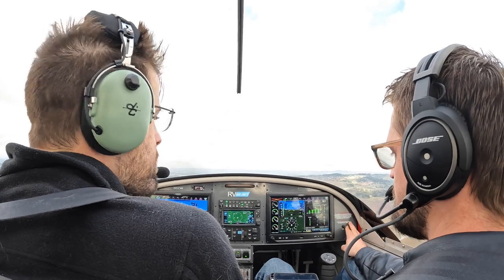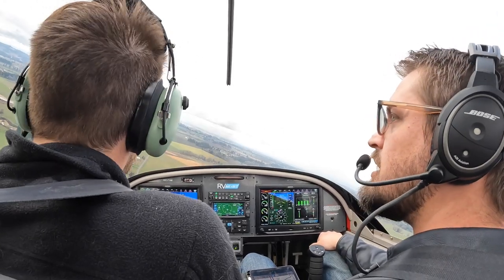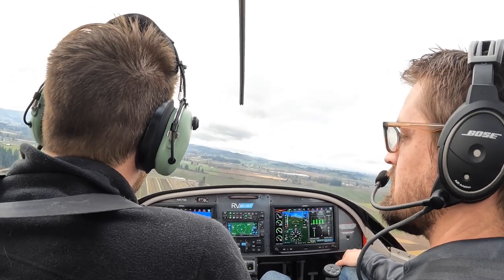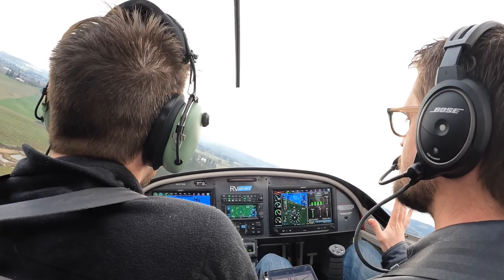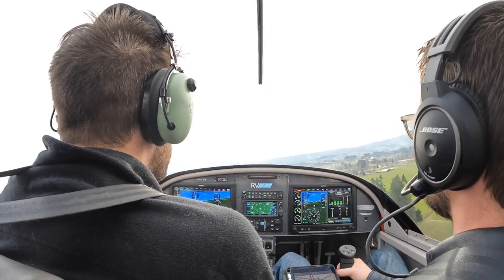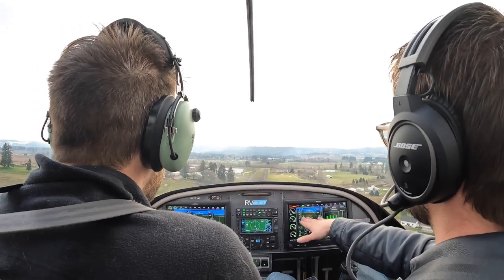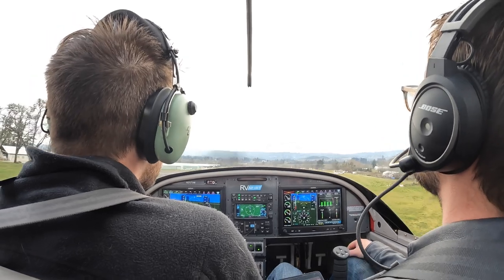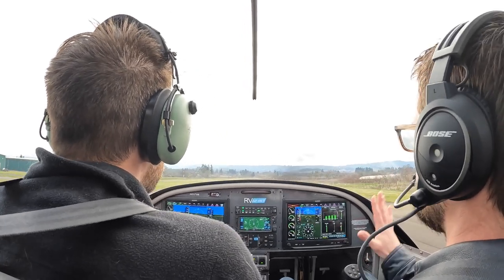2022 02 19 fly pretty good takeoff marginal approach and decent landing